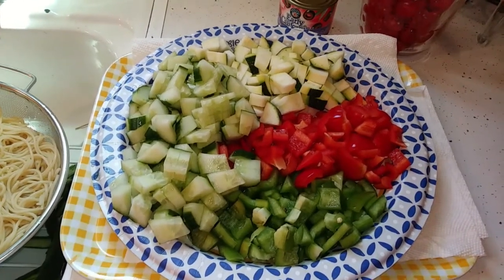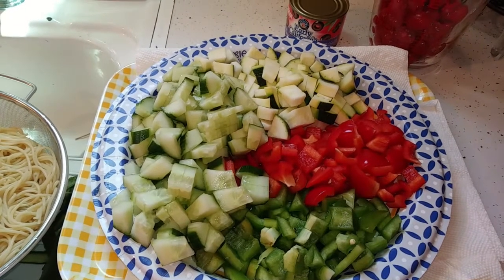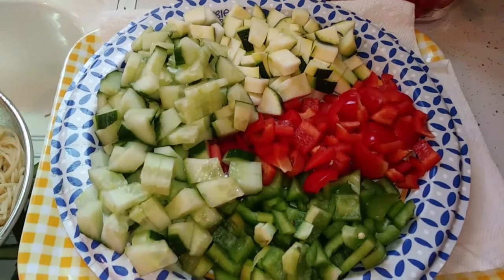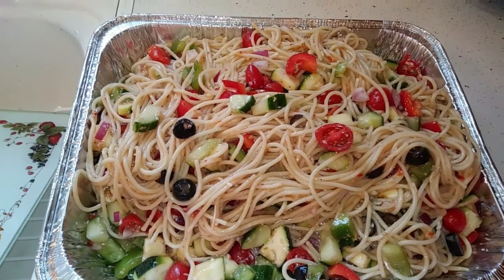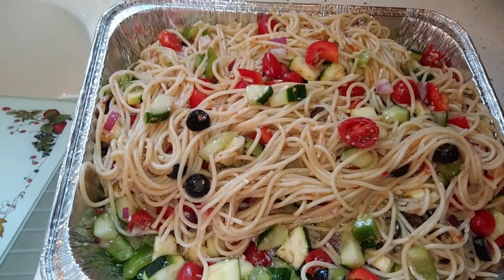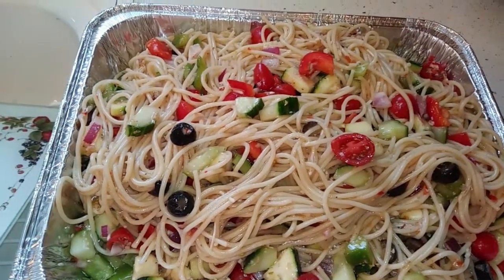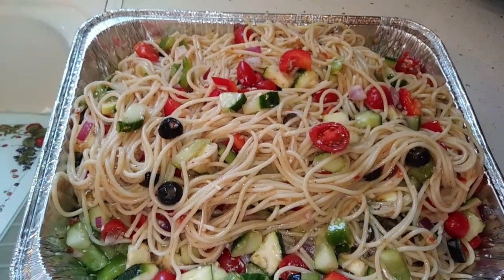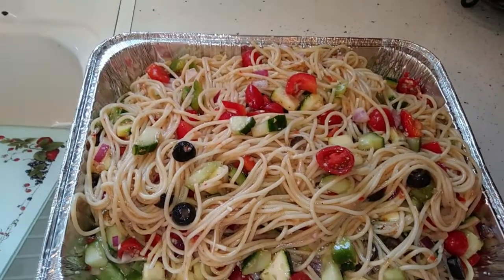California Spaghetti Salad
A pretty salad full of fresh vegetables and a zesty Italian dressing. Very easy to make. Great for a crowd. Recipe is from Pinterest. Easy Recipes & desserts. Tfw and sending Cali love. XOXO